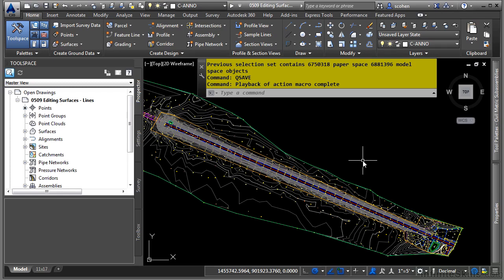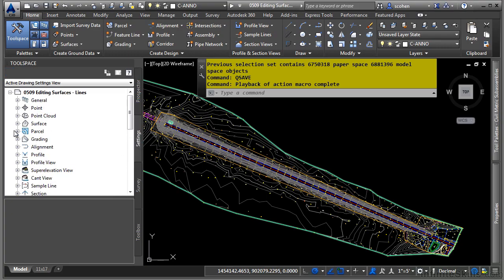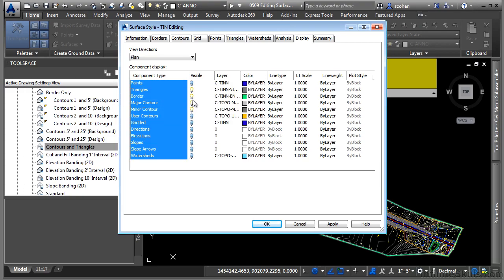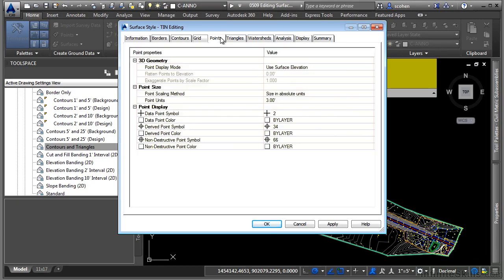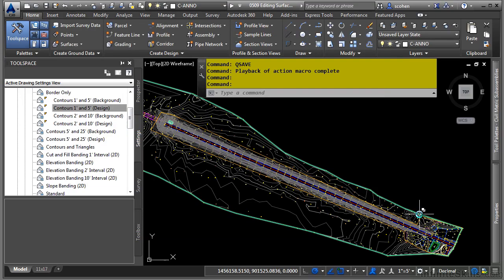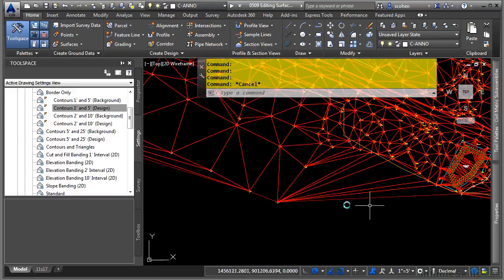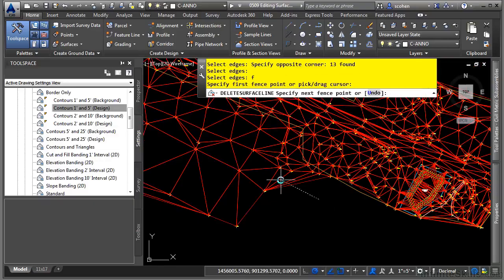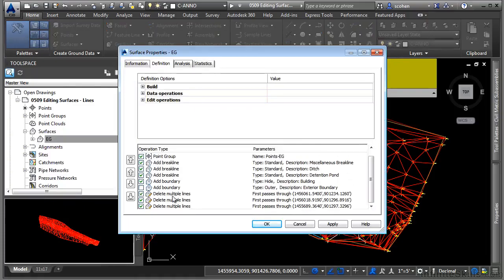05 09 Editing Surfaces Lines